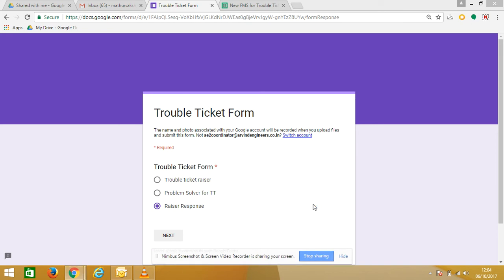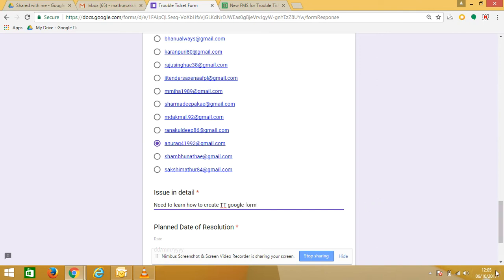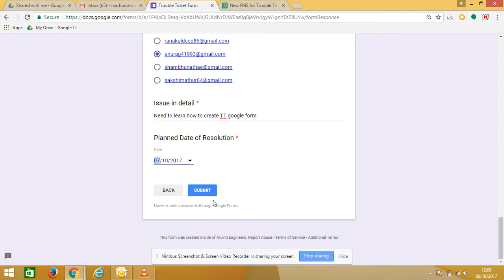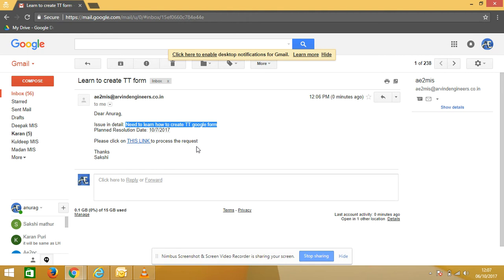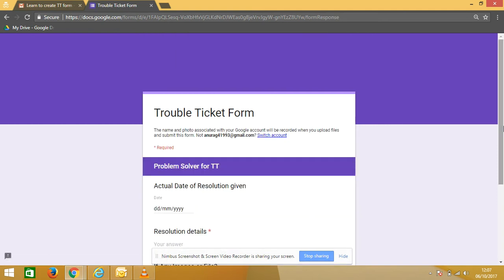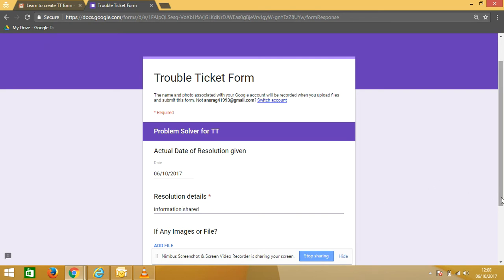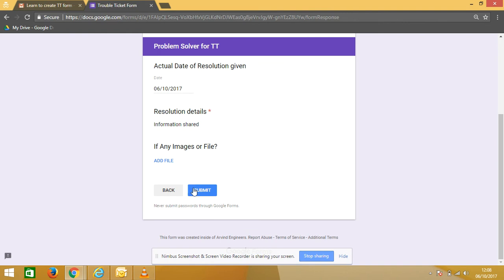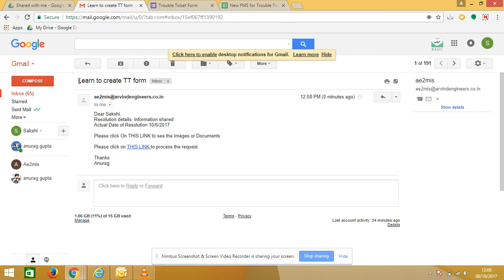Trouble Ticket_Form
This is the form which makes the bridge between top level to middle-level management...For More Info please see the Video